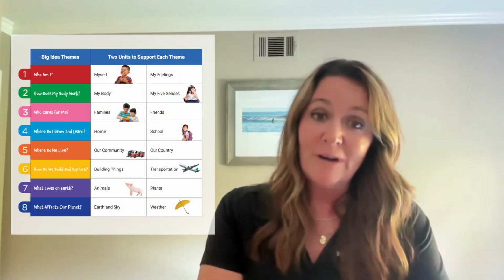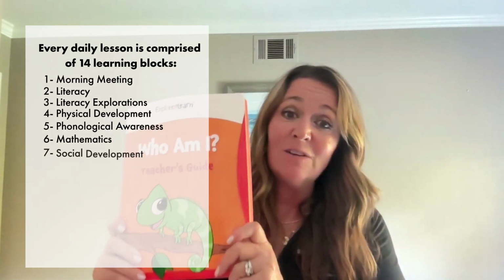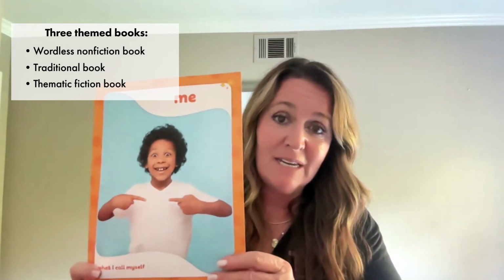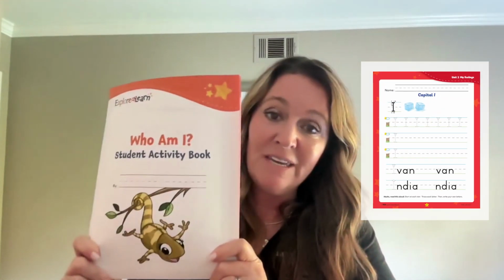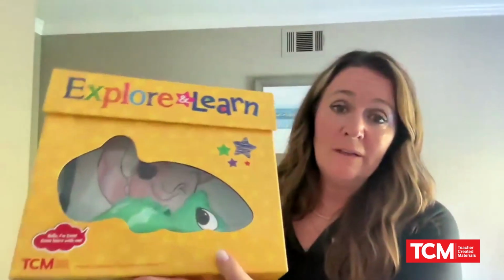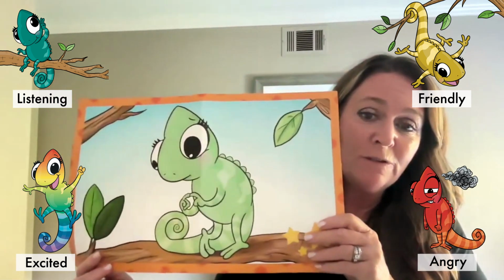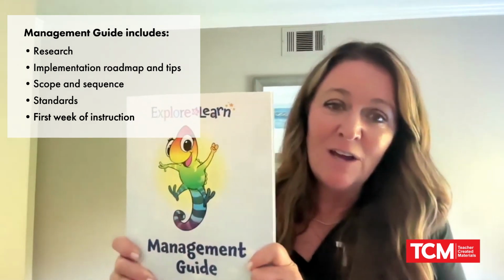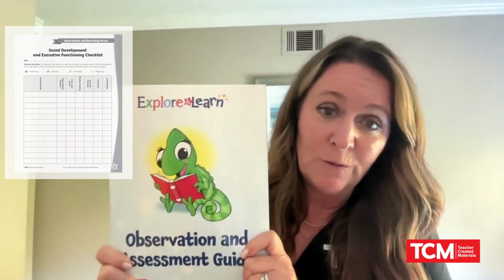Explore & Learn Unboxing Video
Explore the joy and wonder of Explore & Learn, a year-long program designed for Prekindergarten (PK), Transitional Kindergarten (TK), and Voluntary Prekindergarten (VPK) classrooms.

Focused on a child-centered approach, Explore & Learn immerses young learners in theme-based learning across all academic content areas through a balance of play, hands-on experiences, direct instruction, and technology each day.

Created to prepare early learners for kindergarten, this innovative and engaging learning program flexibly meets the varying needs of every child and builds essential foundational skills for a lifetime of learning.

Discover how Explore & Learn nurtures early learners for a future filled with learning opportunities